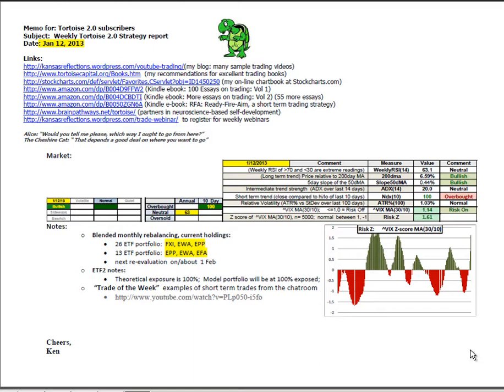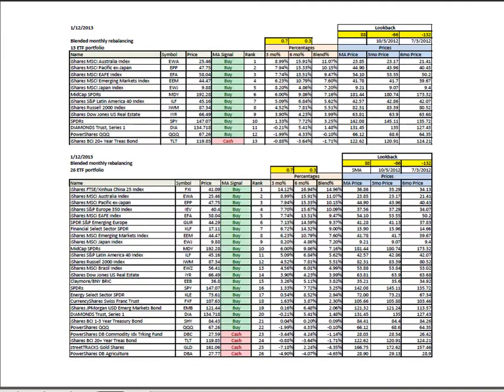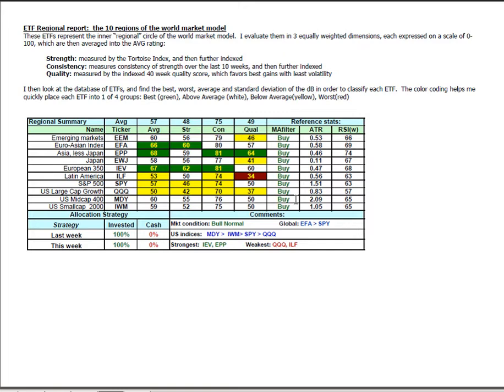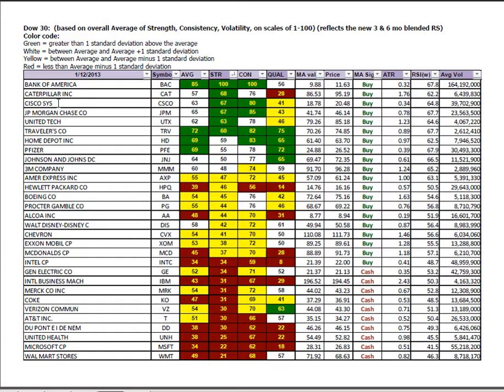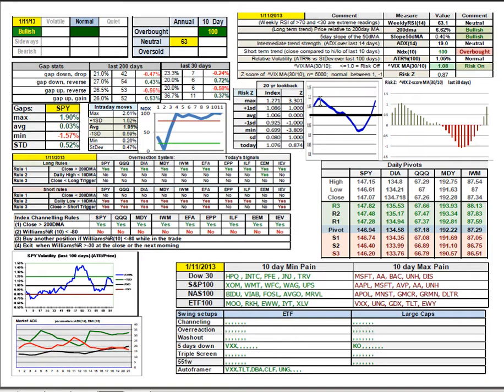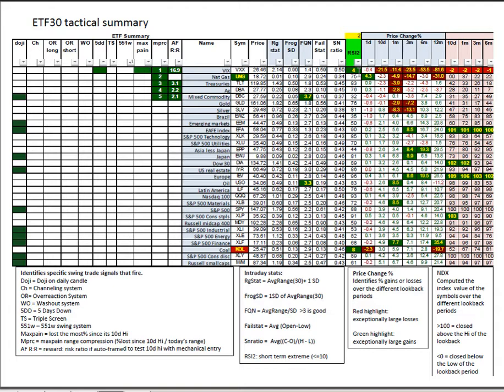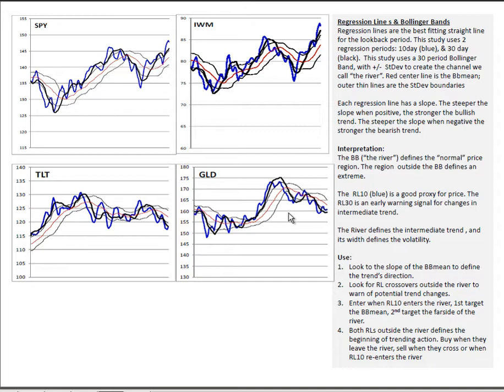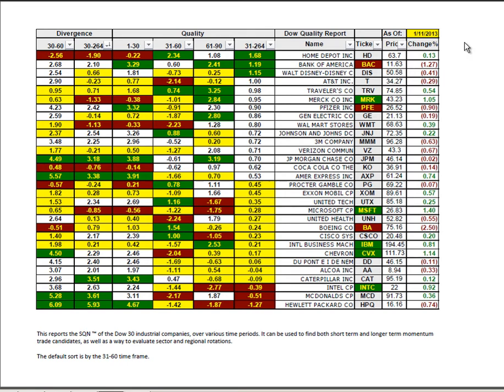Tortoise weekend report Jan 12, 2013